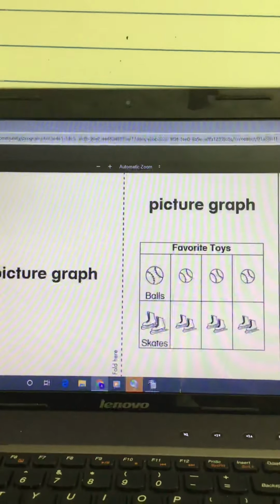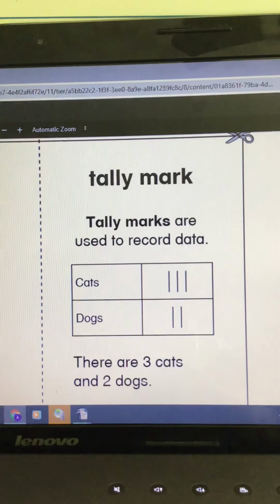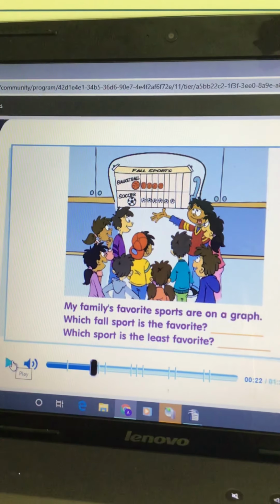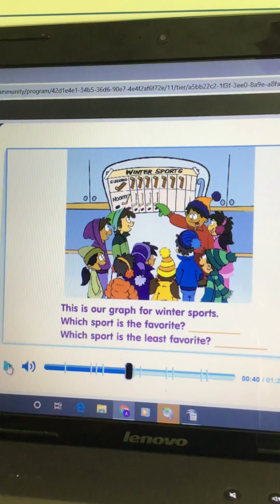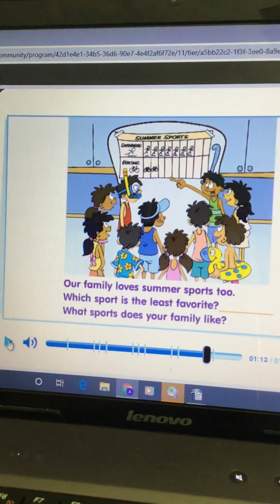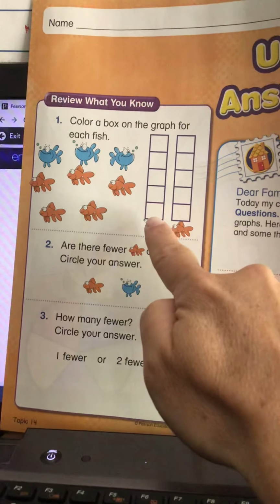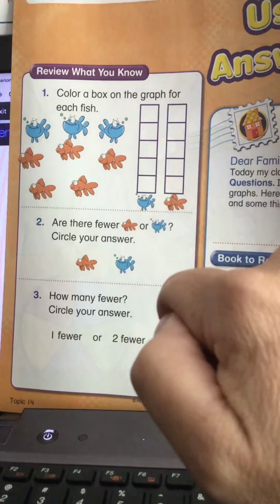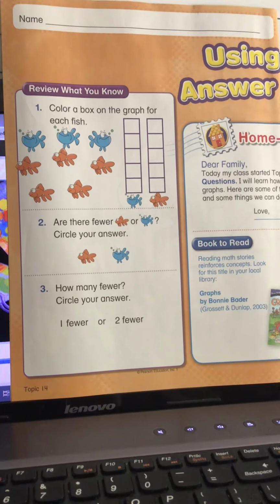Math- introduce graphing